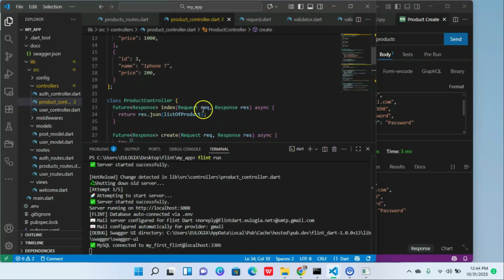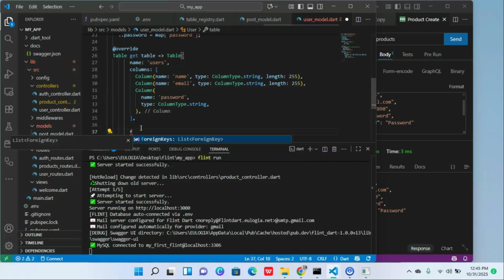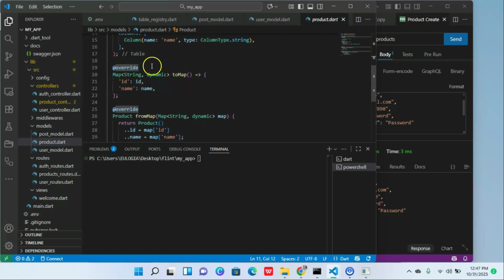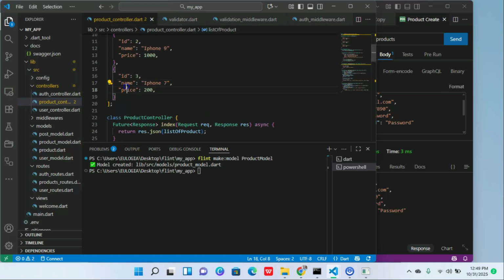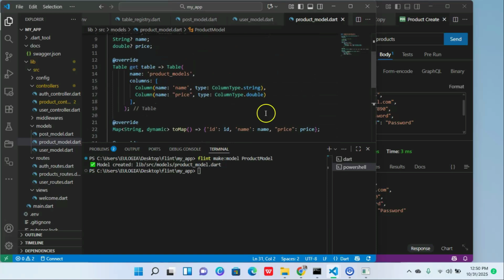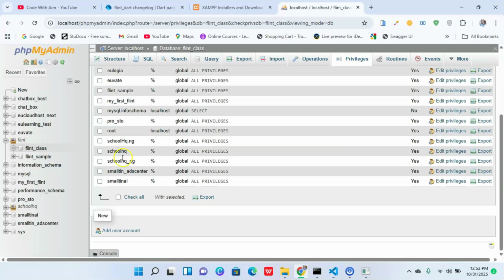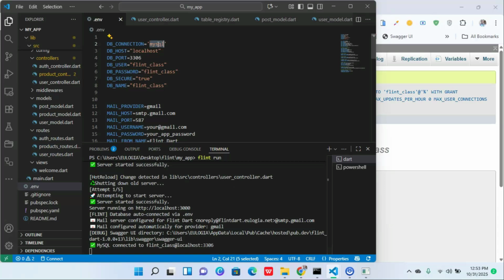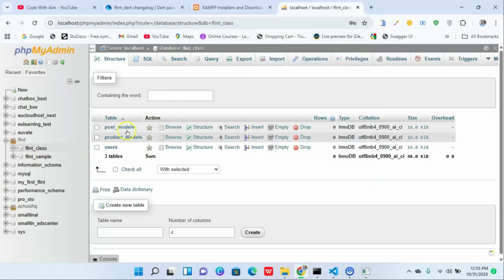Flint Dart Tutorial #12 — Models, Tables, and Database Migrations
In Episode 12 of the Flint Dart Tutorial Series, we’ll dive into how Flint Dart handles Models, database tables, and migrations.

You’ll learn:

🧩 How to define Models and map them to database tables

🧱 How to create database migrations to manage schema changes

🚀 Running migration commands using the Flint CLI

💡 How to structure your models and migrations for scalable applications

By the end of this episode, you’ll understand how to set up your database structure properly and prepare your app for creating, updating, and querying data in later episodes.

🧰 Flint CLI Commands: flint make:model, flint migrate, flint db:sync

💬 Channel Footer (for all episodes):

🎥 Learn coding with @CodeWithAim — we build real-world projects using:
💻 Dart, Flutter, Flint Dart, Laravel, and Python

📚 Explore more tutorials on our channel → @CodeWithAim